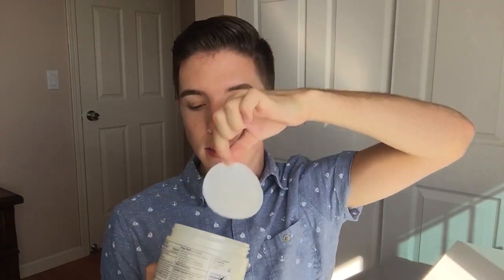ALLERGIC REACTION TO THIS PRODUCT!! | No BS Review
Aloha everyone! It's Hyram, and welcome to my No BS Review of the Aveeno Daily Pads. What are my thoughts?? Well, you can probably guess from the title! Watch and see!

Be sure to check in every TUESDAY and THURSDAY for a new video!!

Stay confident, love yourself, and change the world!
- Hyram